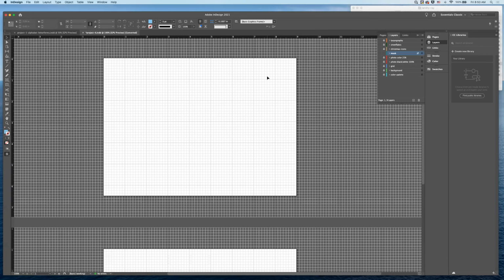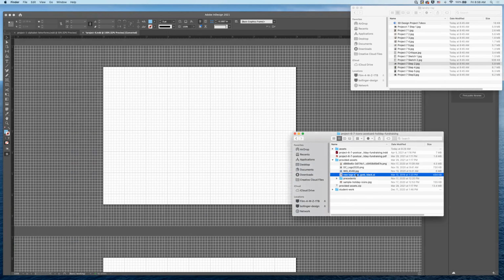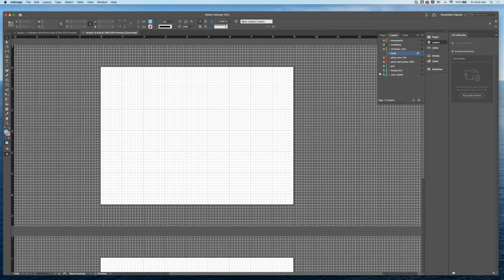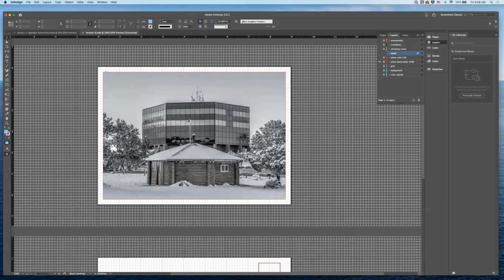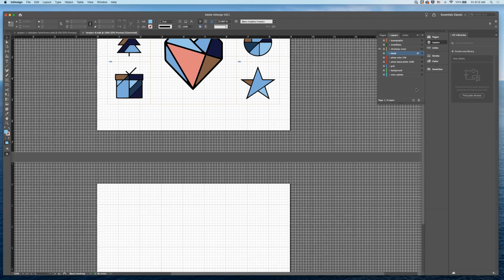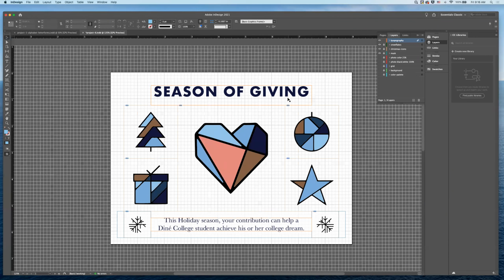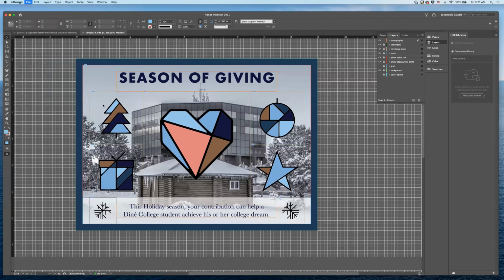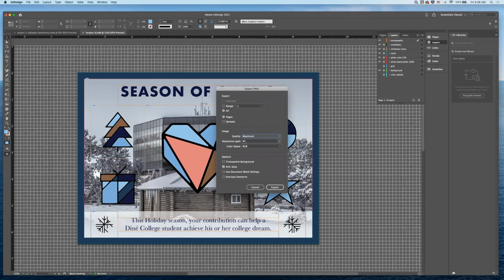Holiday Fundraising Postcard